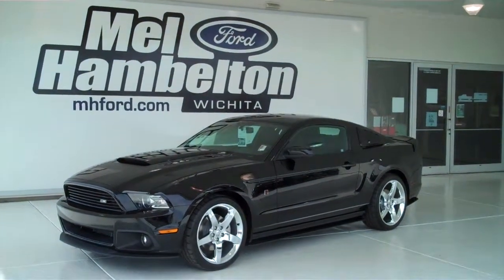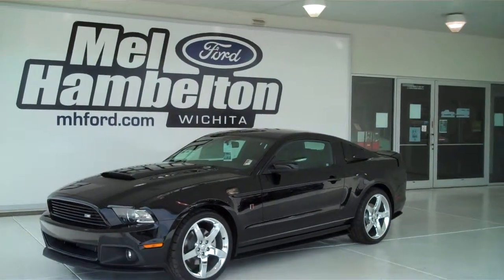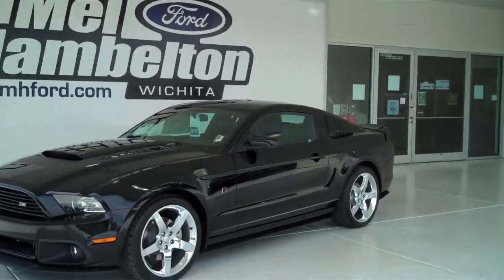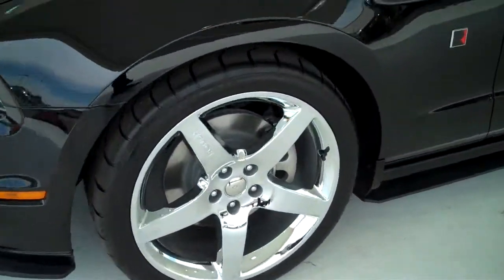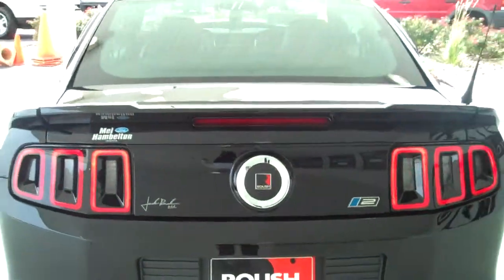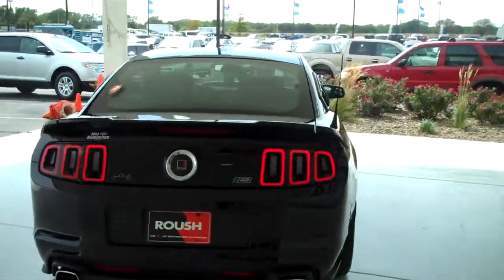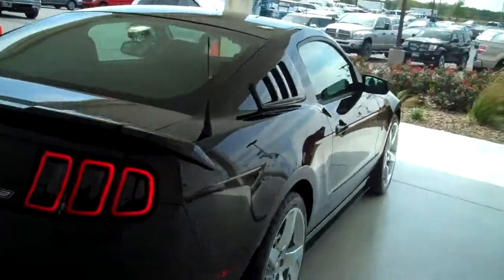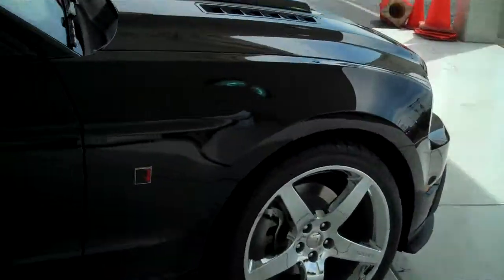130363 - 2013 Ford Mustang